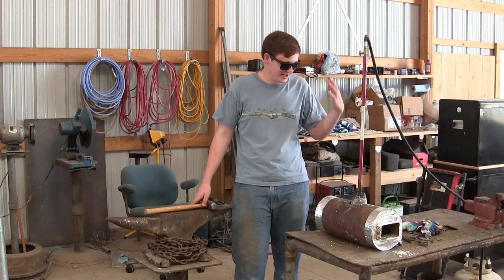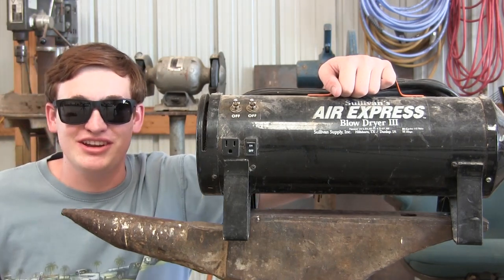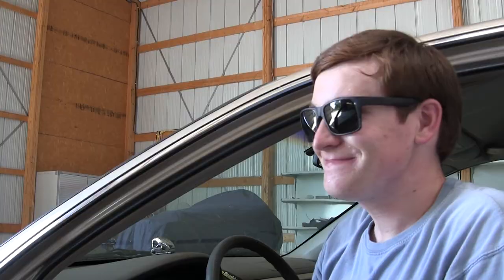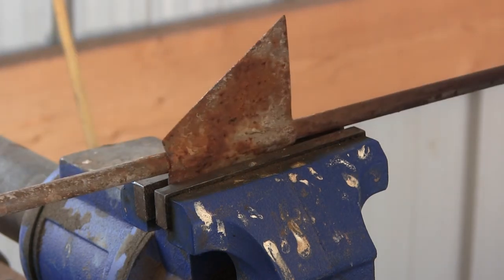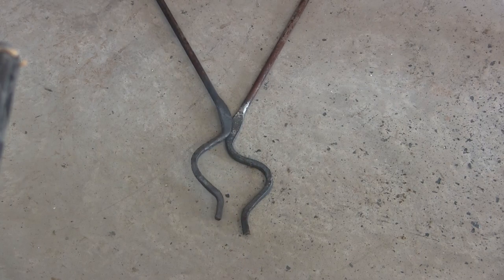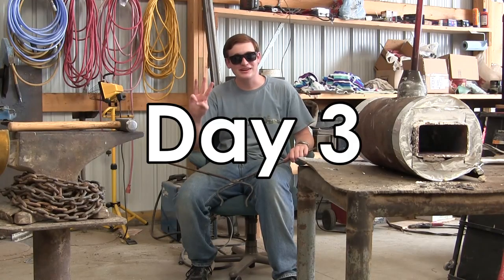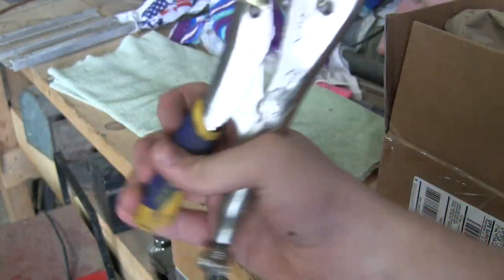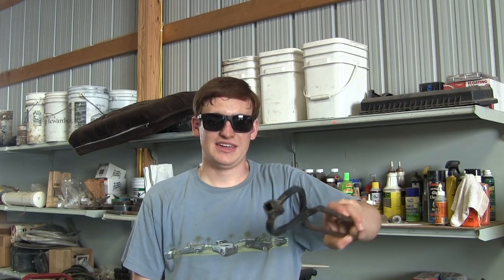My First time Blacksmithing (Making a pair of tongs)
Today I make my first attempt at Blacksmithing. It goes... okay. I make a few mistakes but I do end up making something functional. I will be making a machete and that video will come out Saturday or Sunday.

1. Sun Spots - Silent Partner
2. Runner - Silent Partner
3. Armadillo - Silent Partner